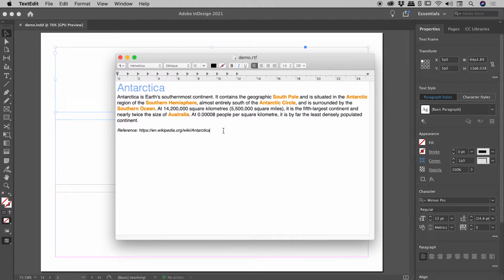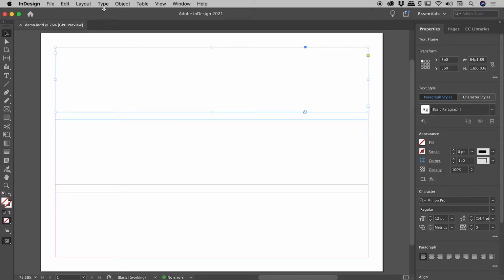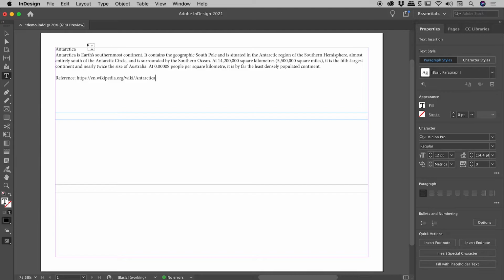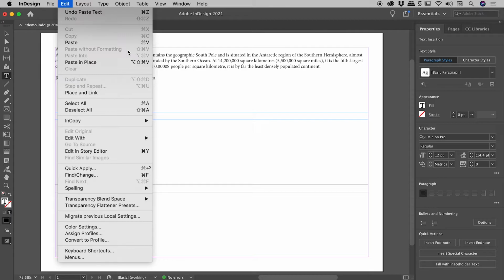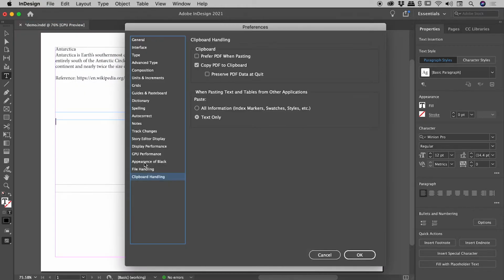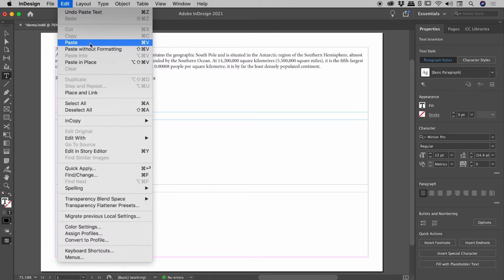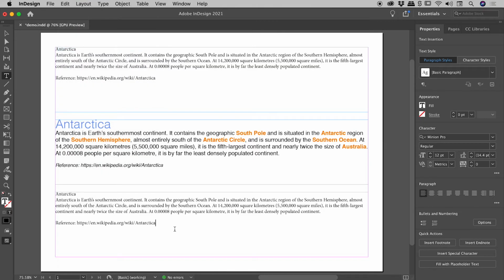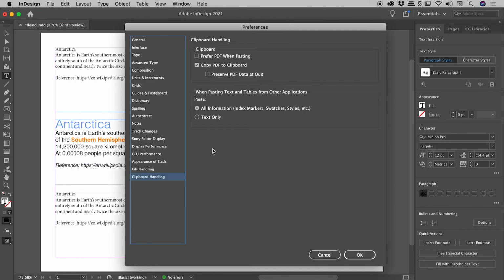Paste Text into InDesign With or Without Formatting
Having copied formatted text to the Clipboard, learn how to paste into InDesign and either retain, or strip out, that formatting. Details below...

0:00 - Copying Formatted Text

0:27 - Default InDesign Paste Behaviour
With formatted text copied to the Clipboard, the Paste command within InDesign, by default, strips out any of the formatting. This is not a bad default as it prevents odd formatting from getting added to the InDesign document.

The "Paste without Formatting" option, by default, is greyed out in InDesign and can't be chosen.

1:28 - Changing Default InDesign Paste Behaviour
The InDesign Preferences can be found within the InDesign menu on a Mac and within the Edit menu on a Windows machine. Within the "Clipboard Handling" section, the "When Pasting Text and Tables from Other Applications Paste" option is set to "Text Only" by default. Setting this option to "All Information" alters the Paste functionality.

With formatted text on the Clipboard, the Paste option will now retain the text formatting.

The "Paste without Formatting" option is now available and strips out any formatting from text on the Clipboard when pasting.